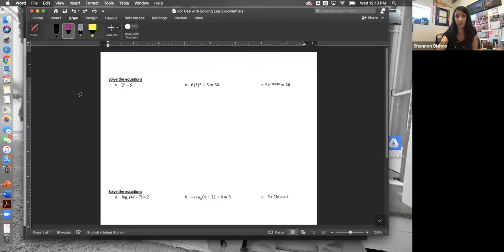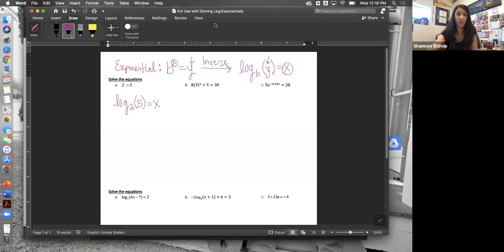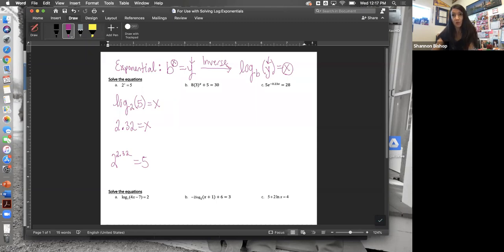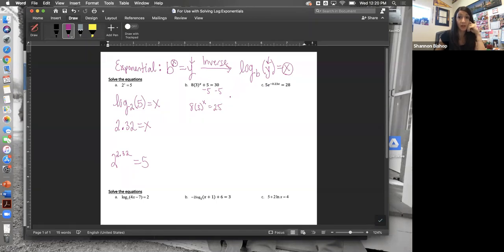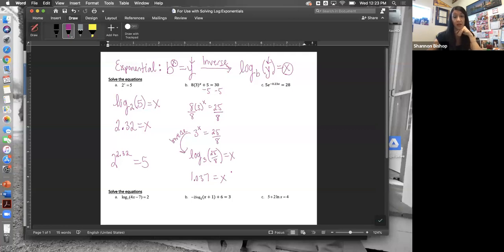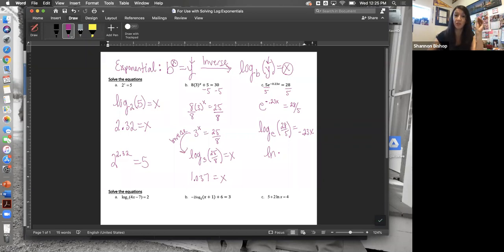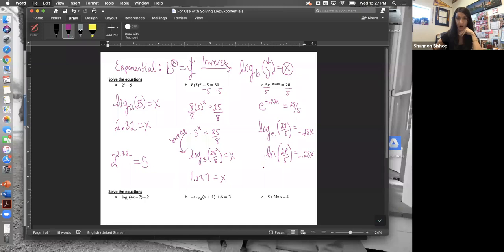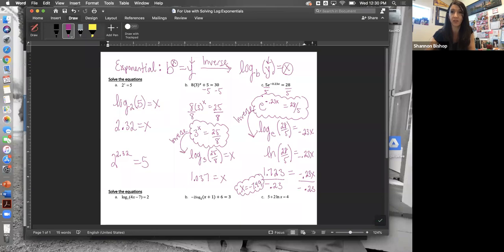Solving Exponential Equations Using Logarithm